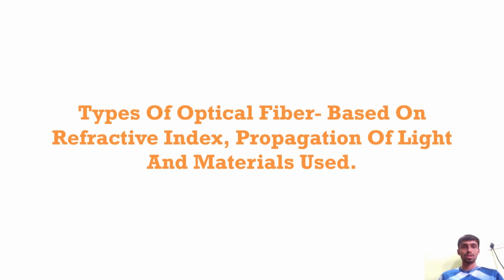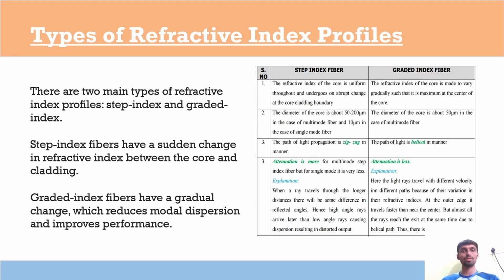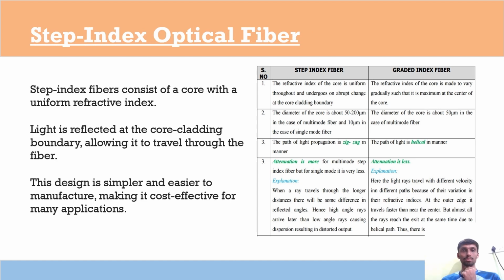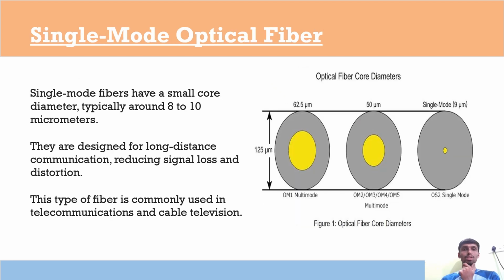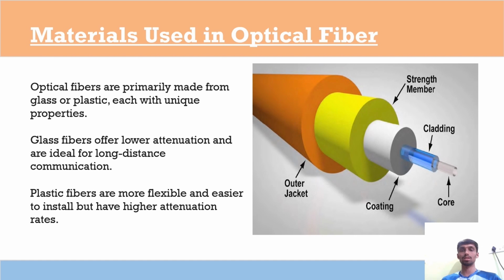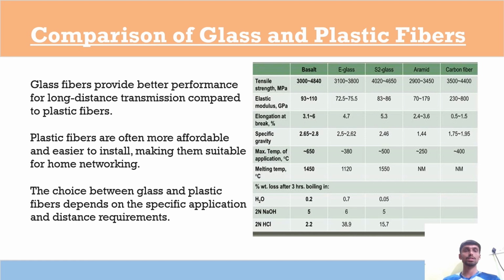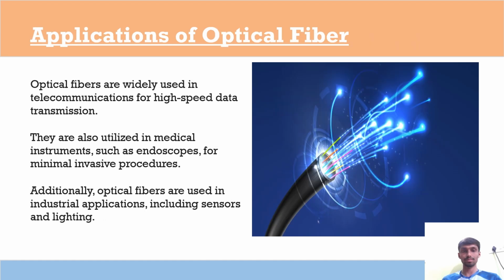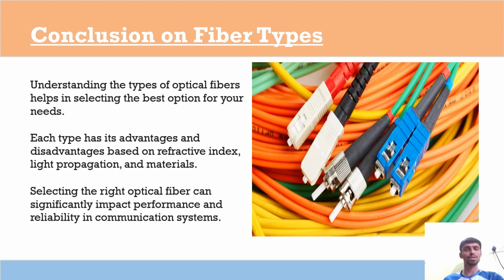Types of Optical Fiber Based on Refractive Index, Propagation of Light and Materials Used.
In this video, we are discussing about - Types of Optical Fiber Based on Refractive Index, Propagation of Light and Materials Used.